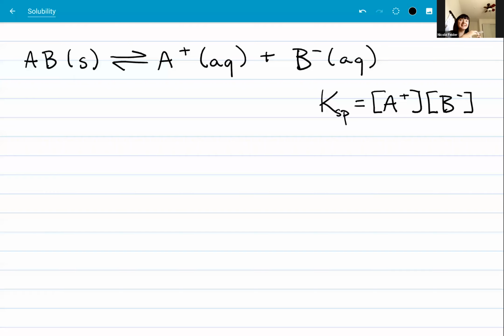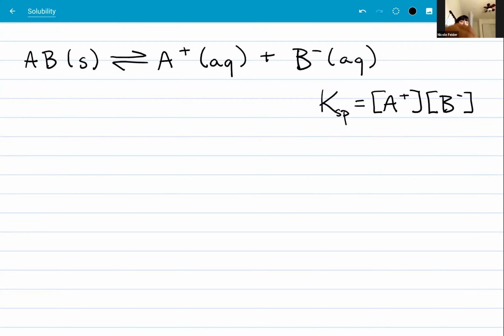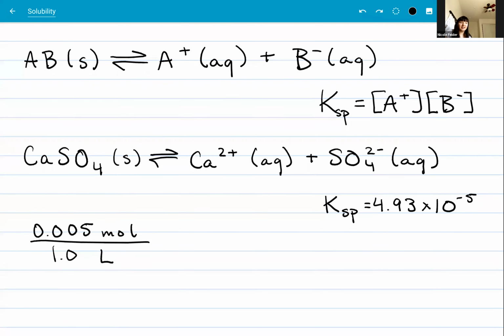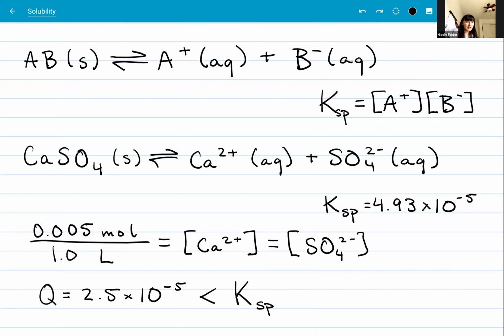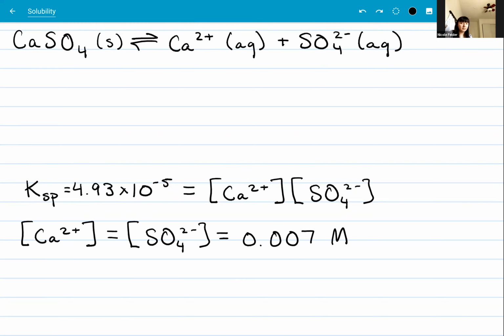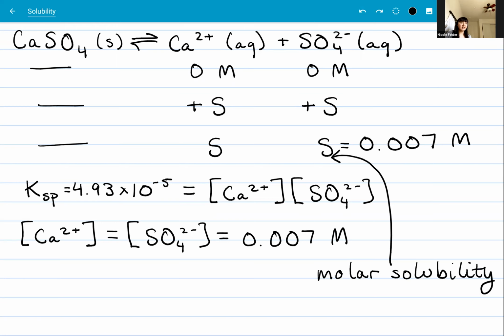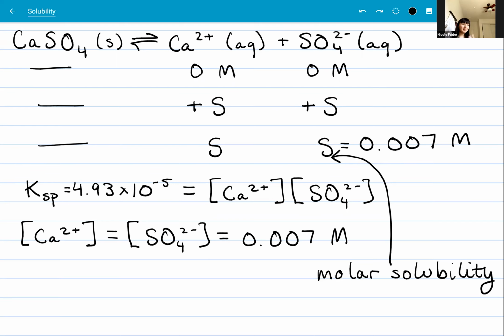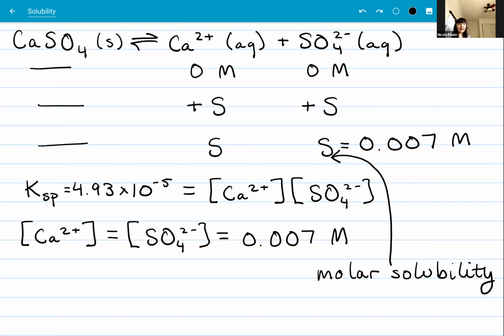Solubility Equilibrium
What is a saturated solution? Is a solution at half-saturation at equilibrium? If salt is soluble in water, is there a limit to how much can dissolve? What is the difference between solubility and molar solubility, S? We'll look at general solubility equilibria, Ksp, molar solubility, and what it means for a solution to be at saturation.